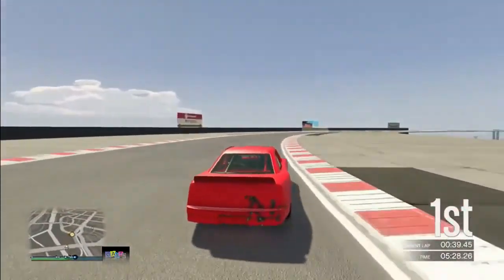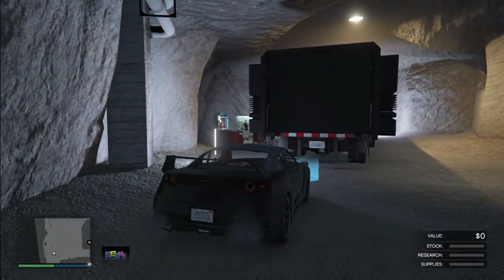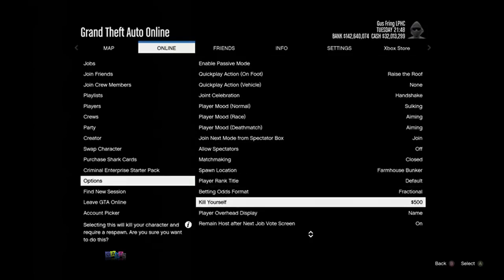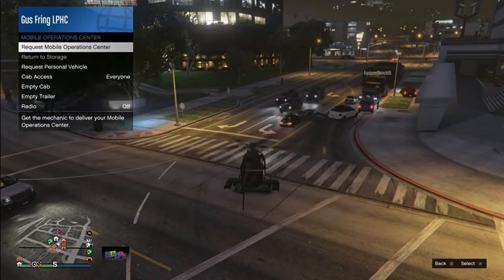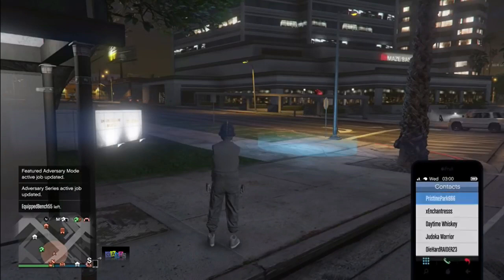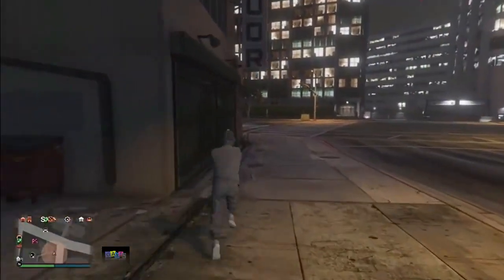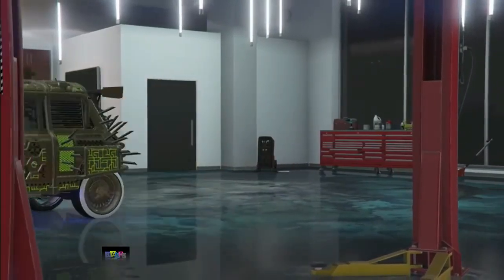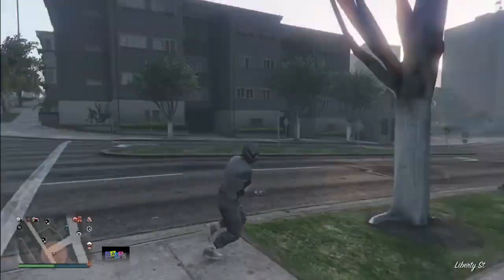Easier Gta 5 Money Glitch Semi Solo Car Duplication Glitch Gta V Money Glitch 2019 6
Easier gta 5 money glitch semi solo car duplication glitch gta v money glitch - If the GTA 5 Online Money Glitch does not work for you please leave your GTA 5 Ign and I will do this for you [NOT PATCHED] Money Glitch GTA 5 Online - How to get unlimited Money and RP
Results 1 - 17 of 17 - PC Xbox One PS4 *BETTER* GTA 5 SOLO MONEY GLITCH - *NO WAITING AROUND
* MAKE MILLIONS FASTER (GTA V Money Glitch) GTA 5 Money Glitch working after 1

FOR THE GIVEAWAY, PLEASE CHECK OUT AMAZING MIKE'S ORIGINAL LINK UNDER CREDIT.

GTA V Car Duplication Glitch Tutorial - AFTER PATCH 1

The latest Tweets from GTA Money Glitch (@arew_unemihad11)

MONEY GLITCH *SOLO* Car Duplication Glitch GTA 5 Online 1 [Glitch] GTA 5 Car Duplication Glitch (Ea$y Million$), PeacedGameplays, Grand Theft Auto V, 7, 7th February 2017 03:09 PM

GTA 5 Glitch How to Shoot Inside Your Garage After Patch 1 Follow For All Of The Latest Last & Current Gen GTA 5 Glitches 6 days ago - The GTA 5 Interactive Map is a Google-style map anyone can edit or add to

11 GTA V Duplication Glitch Duplicate ANY
GTA 5 Duplication Glitch (AFTER PATCH 1

GTA 5 MONEY GLITCH SOLO | CASH DROP | MODDED LOBBY | CAR DUPLICATION [PC|XBOX ONE|PS4]

7 days ago - Rockstar Games has provided further release news on their upcoming GTA 5 Online Casino update for PS4, Xbox and PC platforms Gta 5 Solo Money Glitch 2019 ( MILLIONS Every Day ) 3:41 · Gta 5 Solo Money Glitch 2019 ( MILLIONS Every Day ) Robbie Robbss
Buy & Sell GTA 5 Money - GTA V Cash & RP Market
*NEW & NO CEO* GTA 5 SOLO MONEY GLITCH | CAR DUPLICATION GLITCH (GTA V SOLO MONEY GLITCH) Easy Minecraft Duplication Glitch: Have you ever wanted to duplicate an item in Minecraft
 glitch gta 5 new solo money glitch orbital cannon gta 5 online money glitch gta 5 arena war gta 5 money glitch frozen money gta 5 mr glitches gta money
*Patches* Solo GTA V Online Money Glitch (1
Gta v money glitch solo xbox one GTA 5 MONEY GLITCH - *NO REQUIREMENTS

Gta V Solo Money Glitch - Bug Dinheiro Infinito duplicar Carros Gta 5 Money Glitch Solo Ps4 Xbox 1

GTA 5 Online Car Duplication Glitch Give Cars To A Friend 1 P Mr Glitches GTA it was fun while it lasted

 (GTA 5 Money Glitch Info) Unlimited GTA V Online Money Glitch 1 GTA 5 Glitches still working (1 GTA 5 Online SOLO Money Glitch After Patch 1

use this gta 5 solo car duplication glitch to dupe cars and sell them to use it as a solo money glitch gta 5 1.

Credit:

AmaZinG_MIKE YT